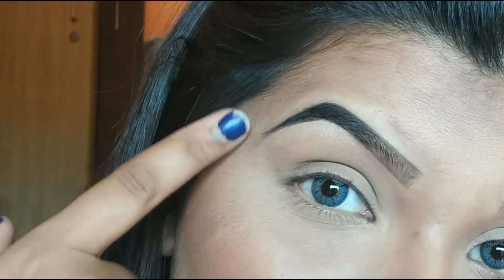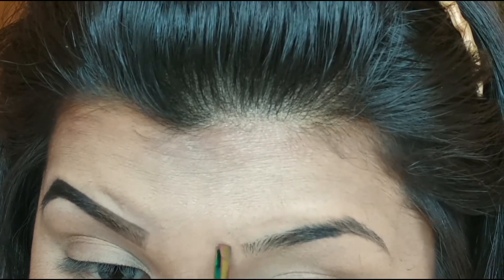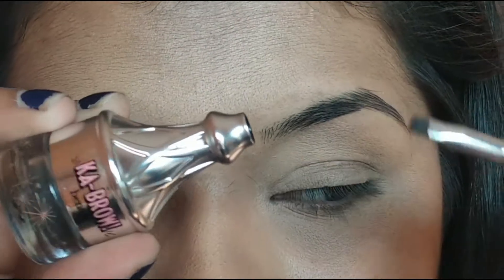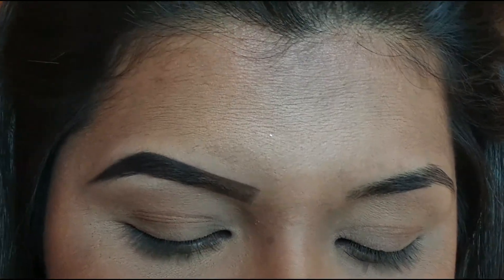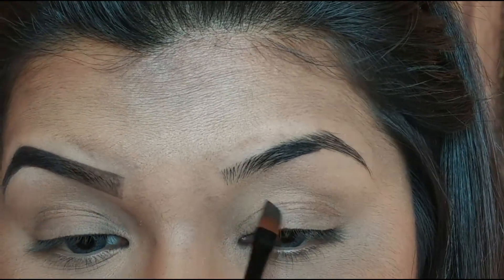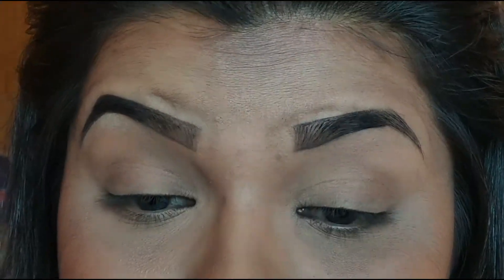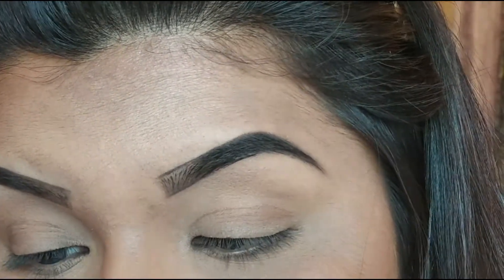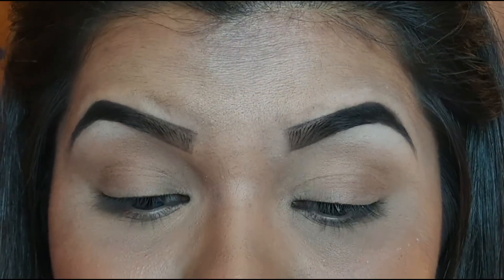HOW TO: BROW ROUTINE | EASY BROW TUTORIAL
Hey y'all,
So today, I'm gonna show y'all how i do my brows usually when I'm going out or for my IG . I really love to do my brows, boldly and if it's not your cup of tea, i totally understand. But if you're here to watch and learn how i do my brows, please continue watching!

Products mentioned :

Maybelline fashion brow cream pencil in Dark grey

Mac pro long wear fluid line in Dipdown

Pac 314 brush

Gerard cosmetics Brow brush to go brush